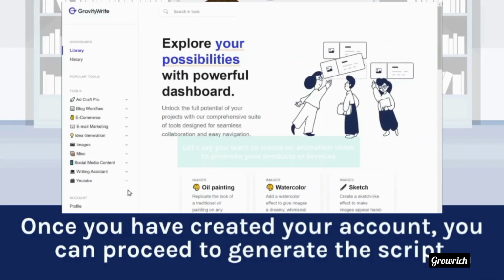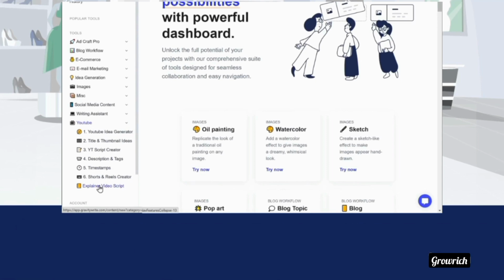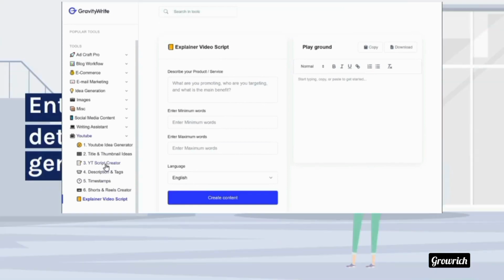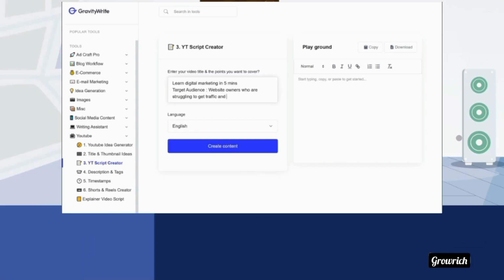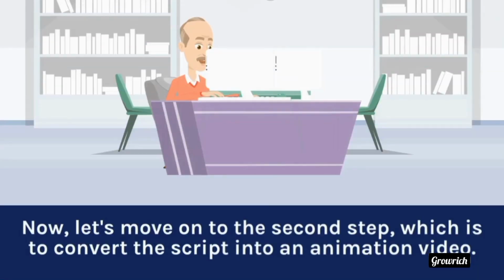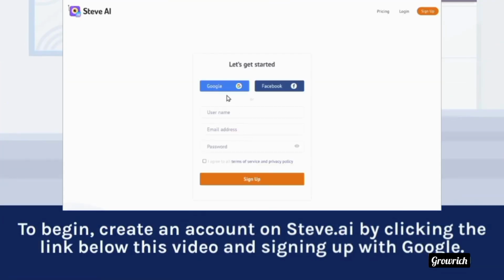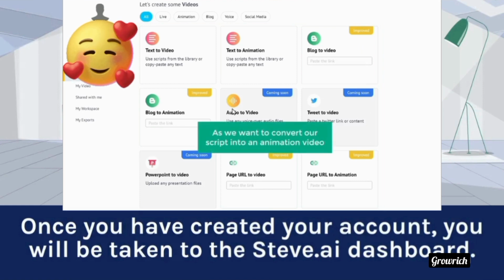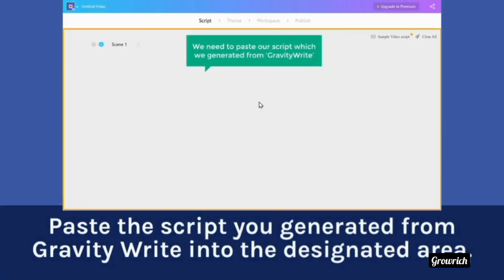How To Create Text To Animation Videos Using AI Tools | Absolutely Free | 2023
Hi ,  Now you can easily create amazing animated videos in just few minutes.  In this video, we will show you how to convert text into animation videos which is absolutely free. With the help of AI tools such as gravity write, you can generate captivating content for your videos . Then with the help of other AI tools we can convert that tool into amazing animation videos.
Our step by step tutorial will guide you through the process of converting your text into engaging animation. Now start conquer the world of animation and unlock your creativity with us.